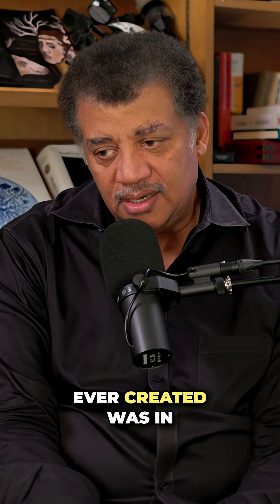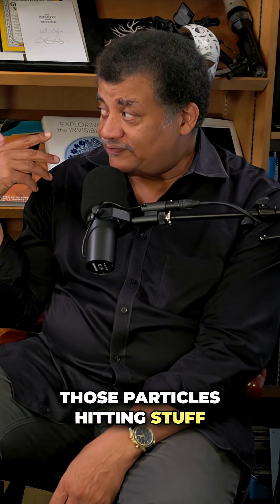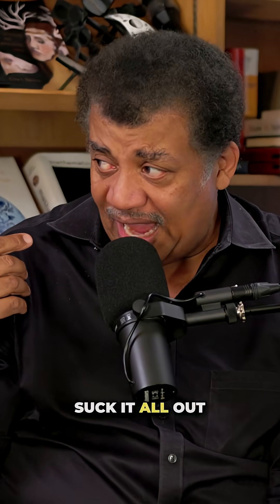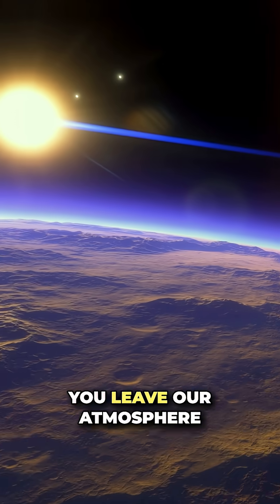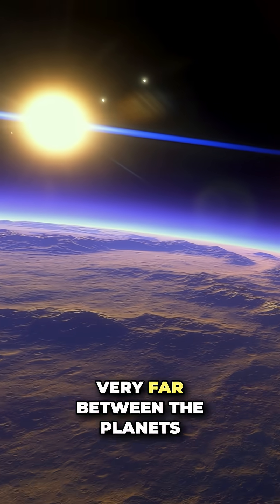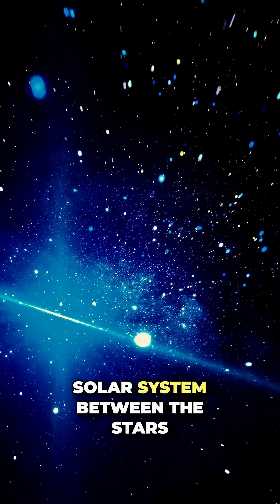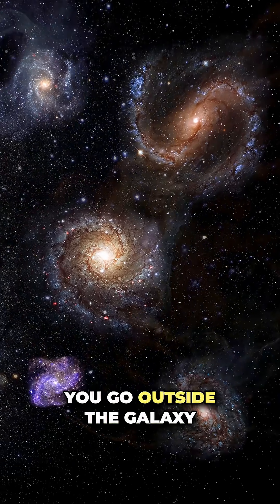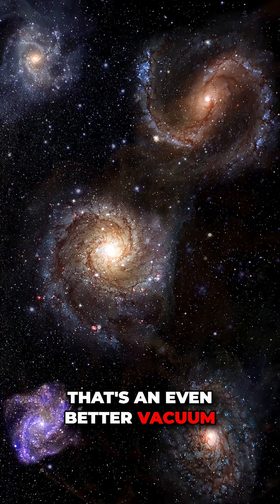Large Hadron Collider Secrets